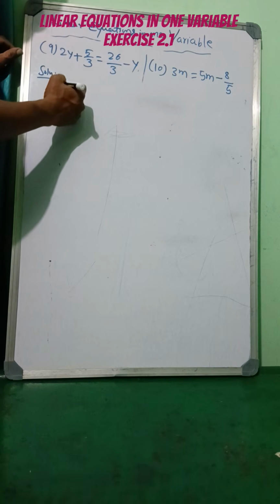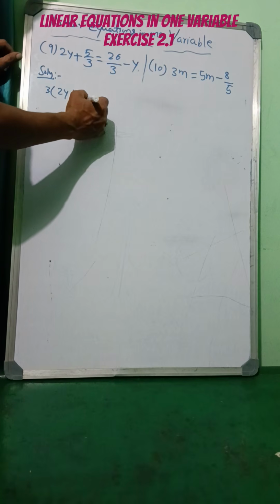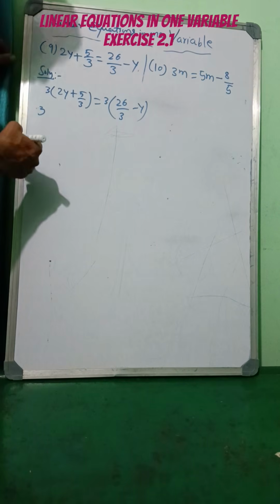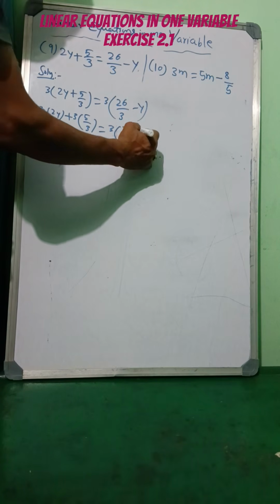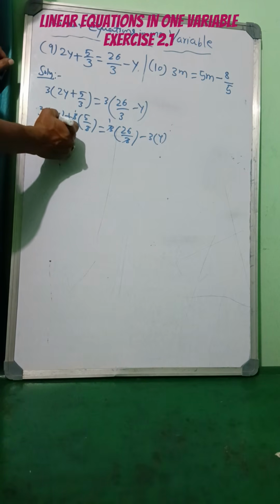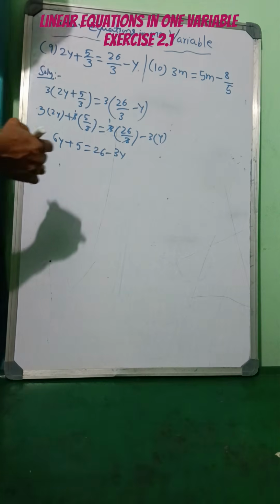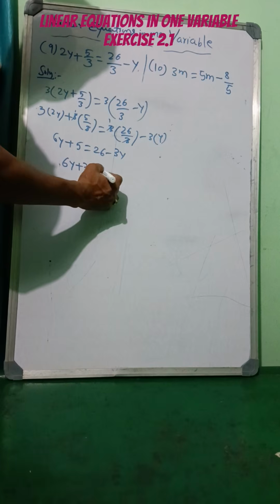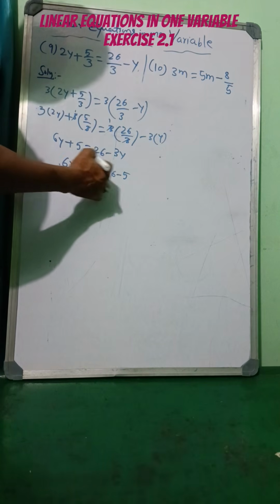linear equations in one variable exercise2.1 solving